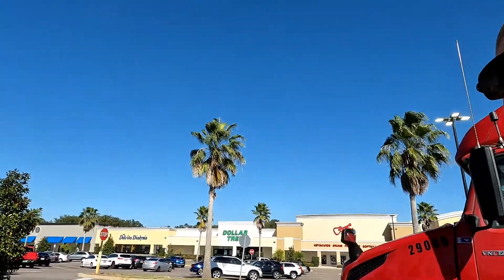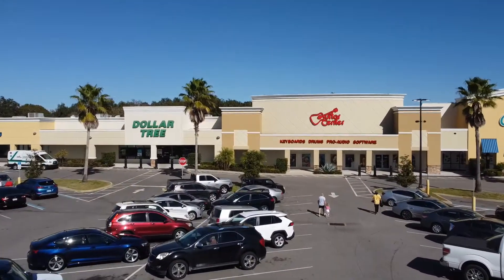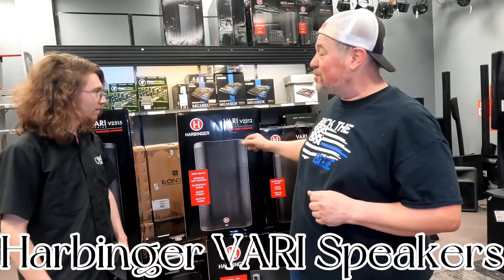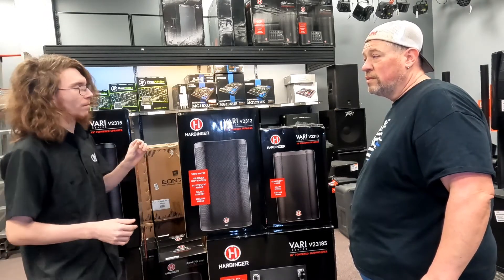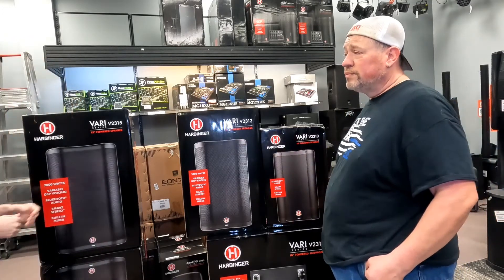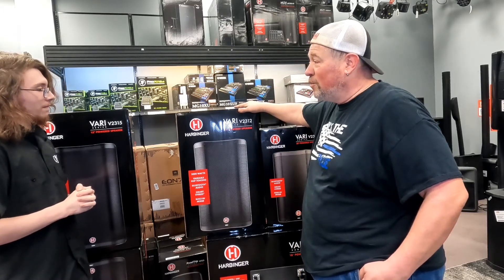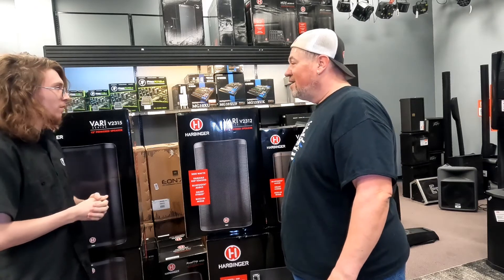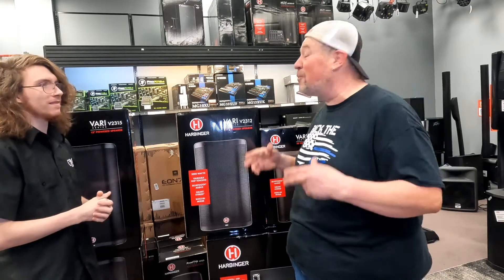Crank It Up! How To Install Massive Sound Without Getting In Trouble.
So as you can tell, this was my first time including another person in my videos. I did however learn a Ton as to how I can improve the next one.

Thank you for continuing to stick with me as we go down this journey together.

10"
400 watts

12"
2000 watts

15"
2000 watts